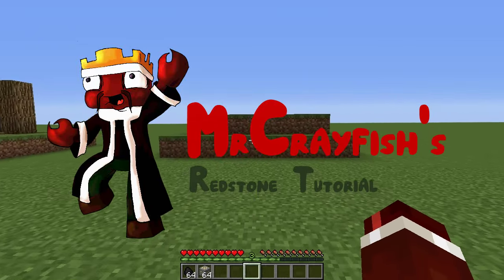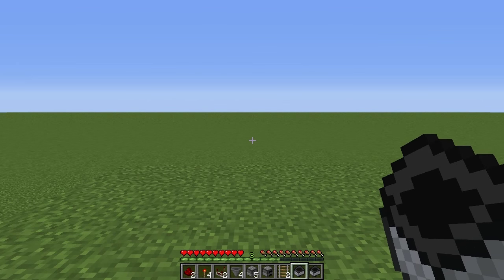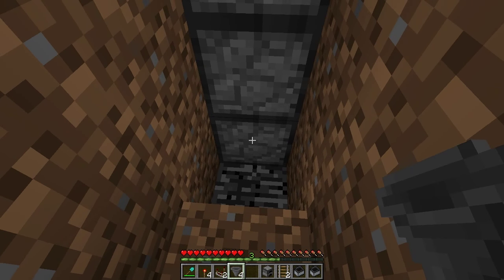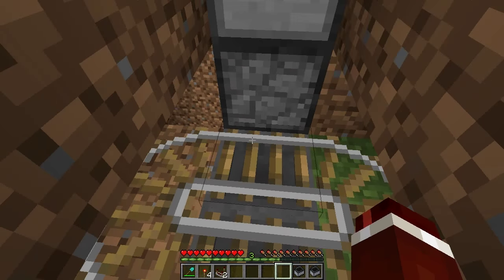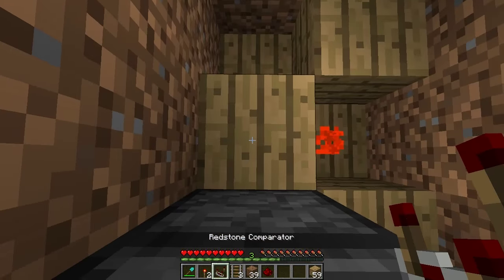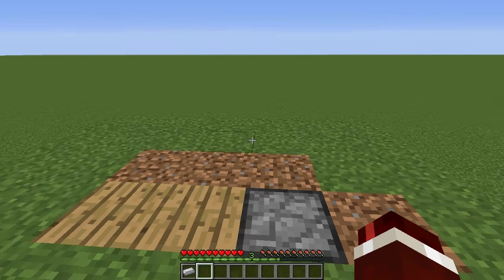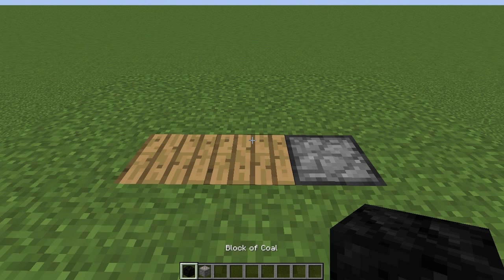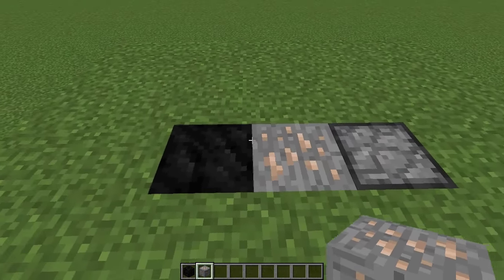Minecraft 1.12: Redstone Tutorial - Hidden Furnace System!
SMASH THE LIKE BUTTON SO HARD THAT YOUTUBE BREAKS! (Probably won't happen but worth a shot)

Hey guys, welcome to another redstone tutorial. In this tutorial today, I show you how to build a hidden furnace system! This will surely impress your friends!